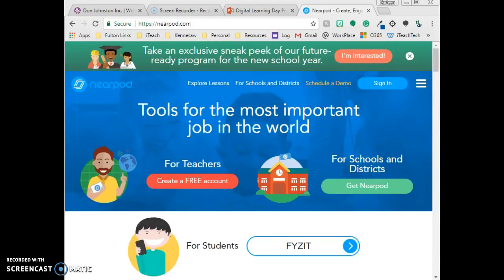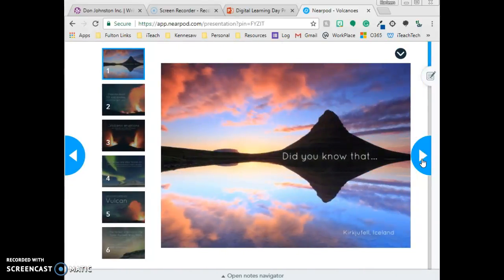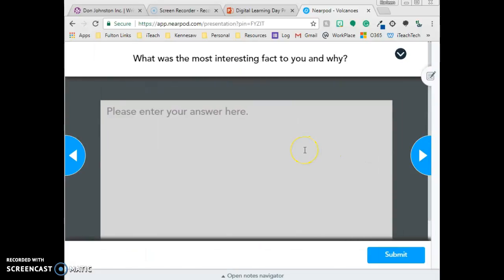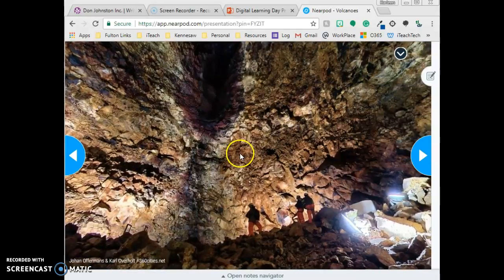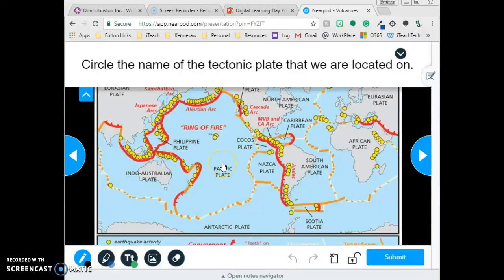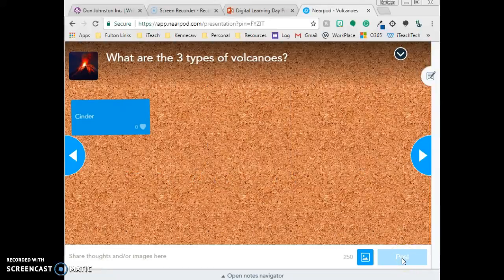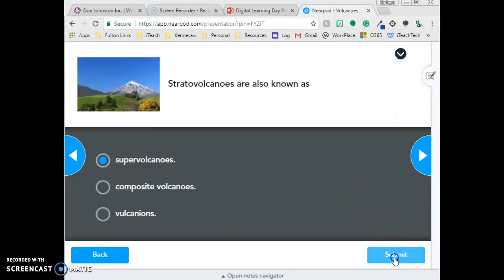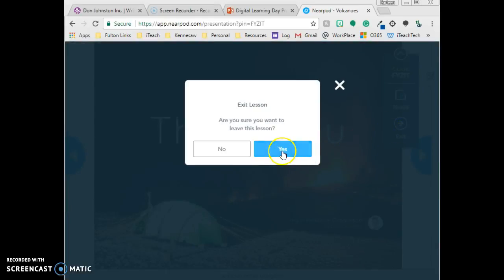Nearpod - Student Walkthrough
The purpose of this video is to show parents and students how to log into and complete a student-paced Nearpod lesson.